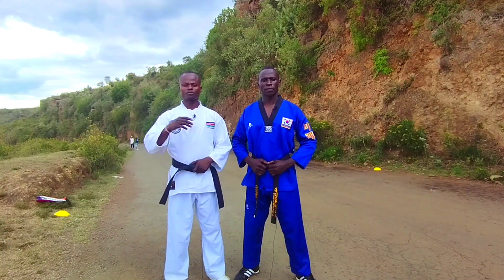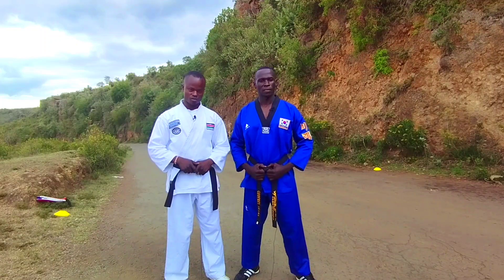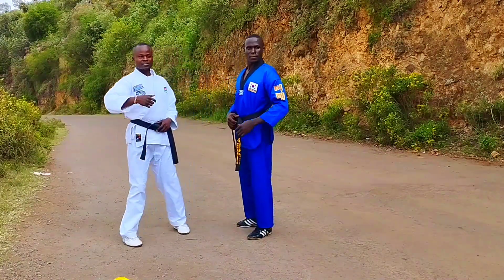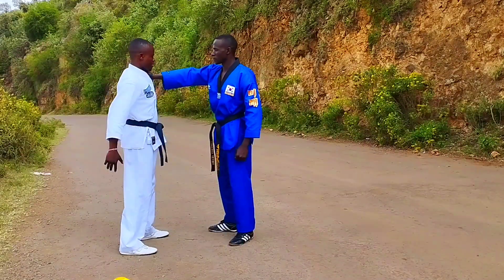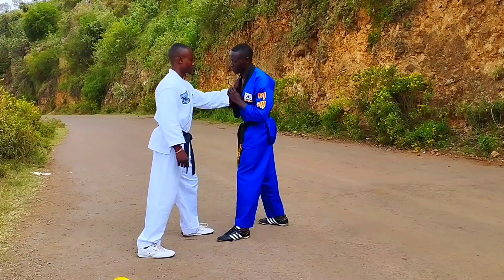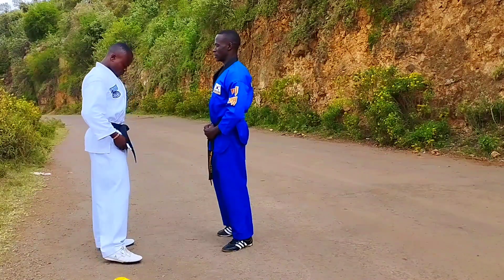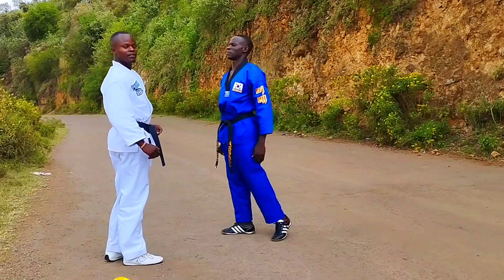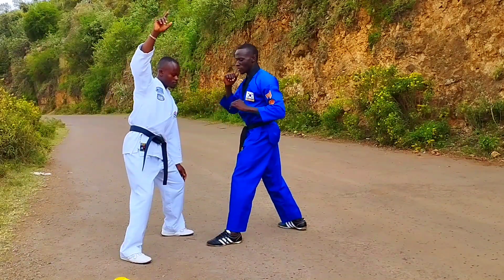DEFENSE AGAINST COLLAR GRAB ATTACKS(Selfdefense techniques)